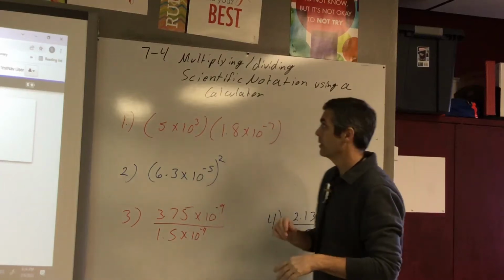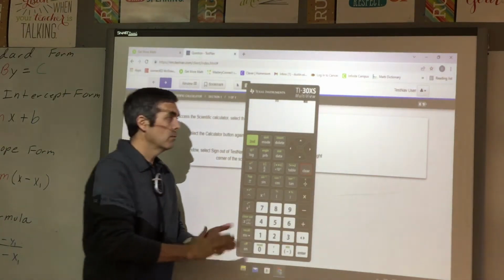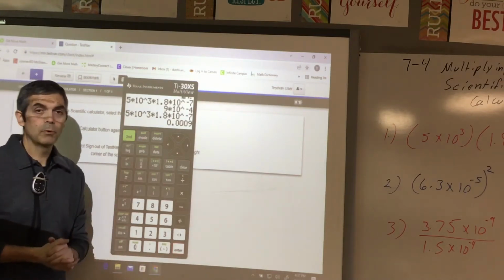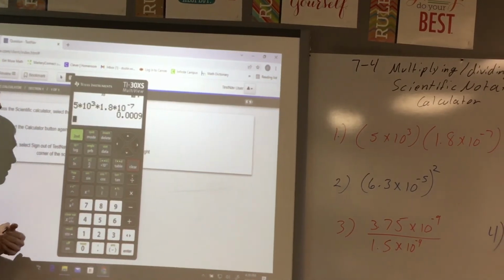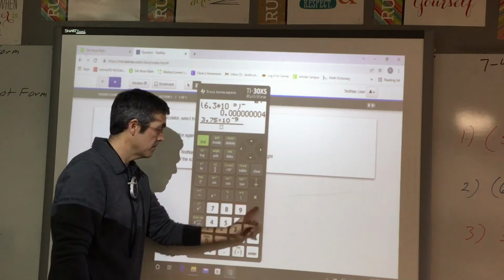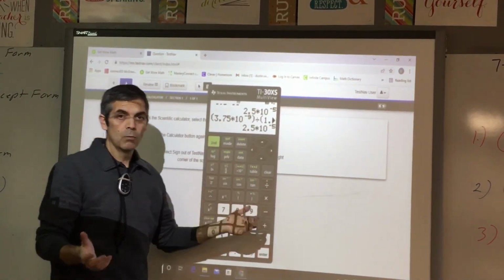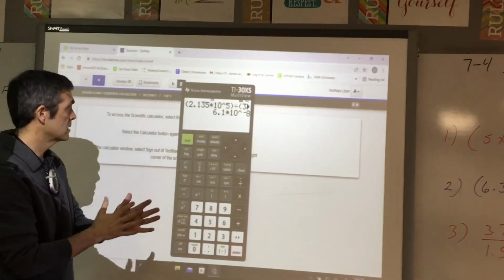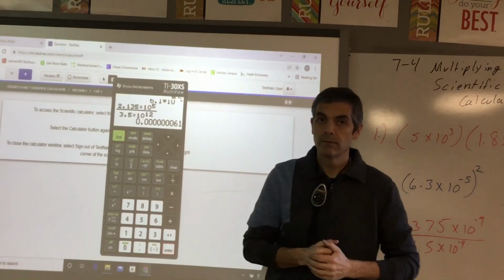7-4 Algebra Multiplying/Dividing Scientific Notation using a Calculator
7-4 Algebra Multiplying/Dividing Scientific Notation using a Calculator